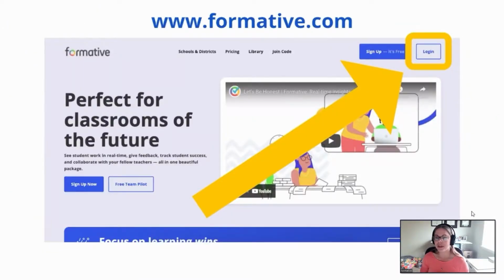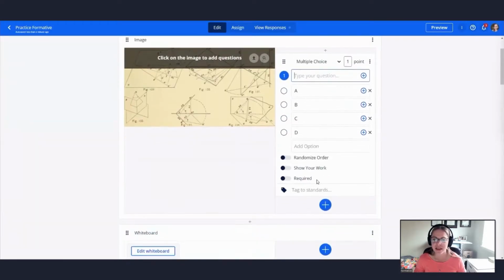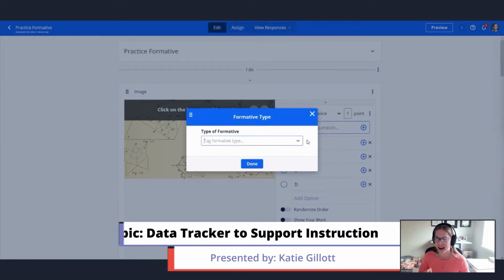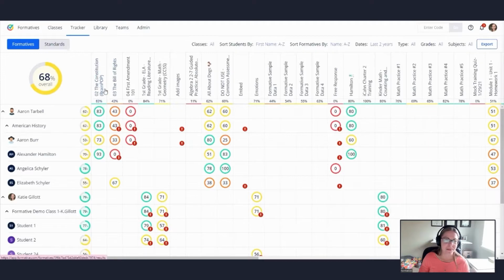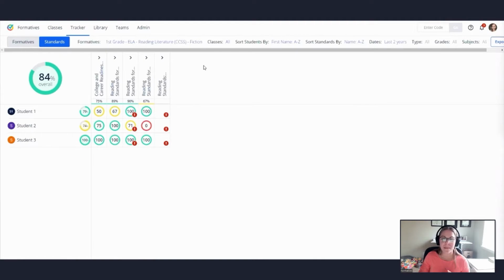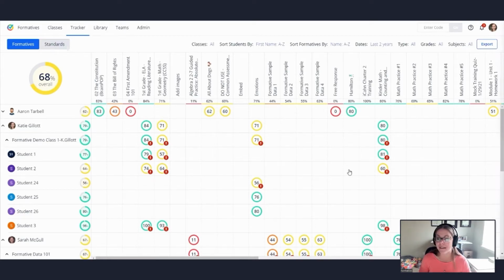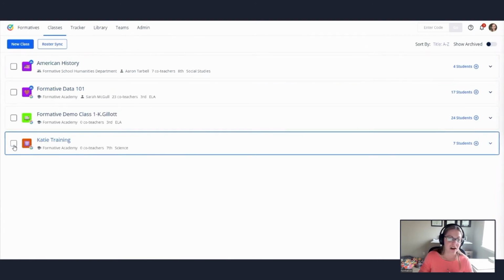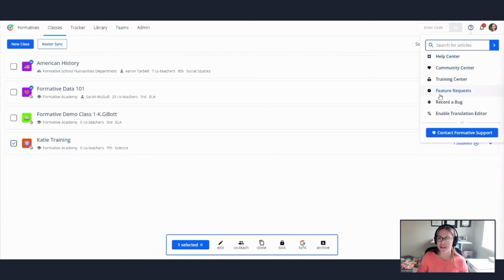Using the Data Tracker to Support Instruction | Webinar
You want to use Formative to track students progress to standards over time? Perfect! This session is for you!

Join us to:
-Tag your questions to standards
-Sort data within the Tracker
-Use data to drive instruction
-Export data

If your school or PLC is focused on data-driven, standards-based instruction, this session will help!

We're hiring!